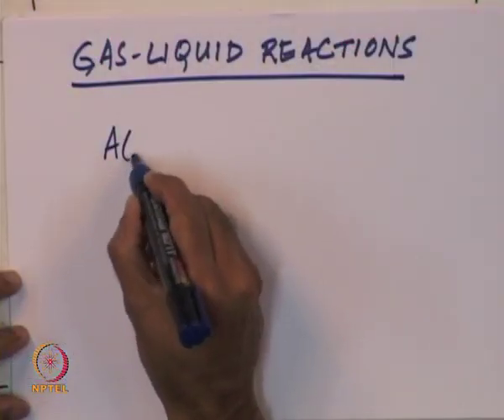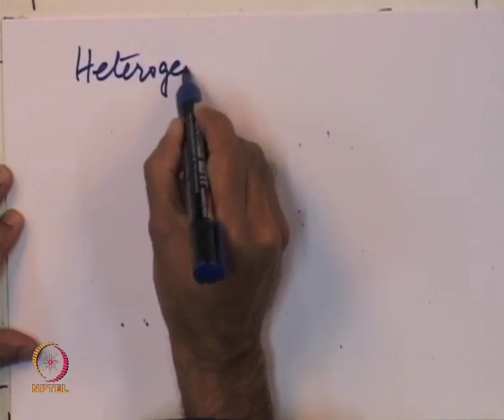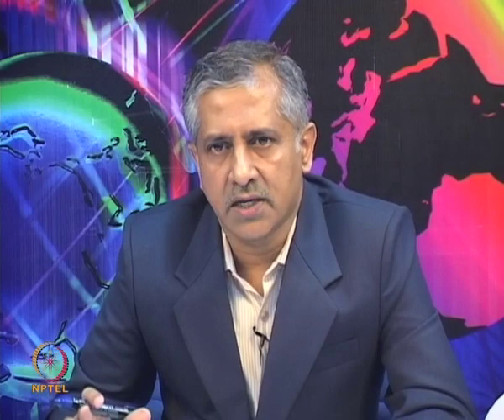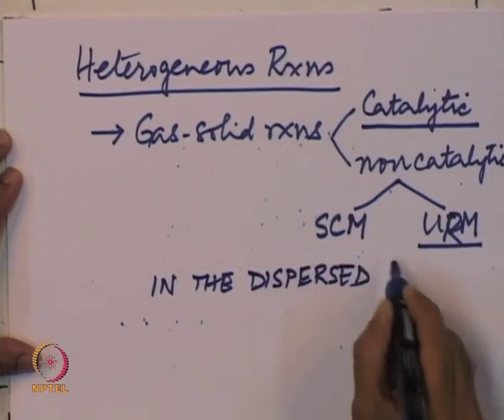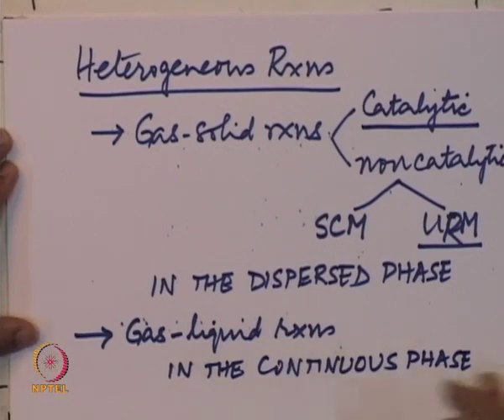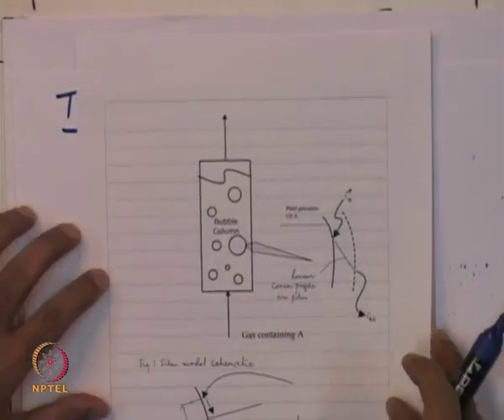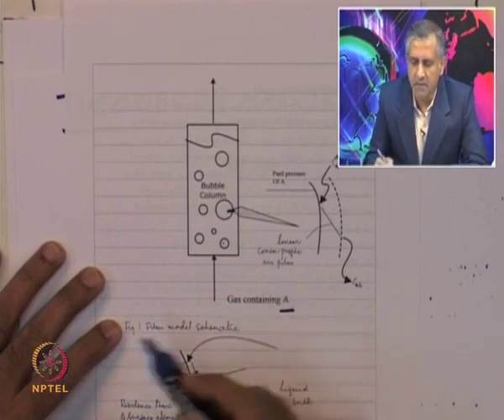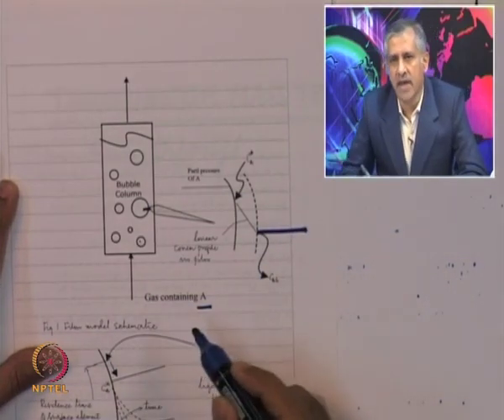Mod-01 Lec-20 Gas-liquid reactions-1: Theories of mass transfer into agitated liquids